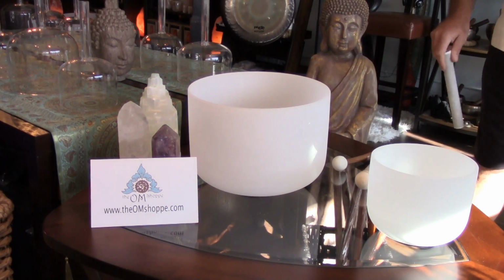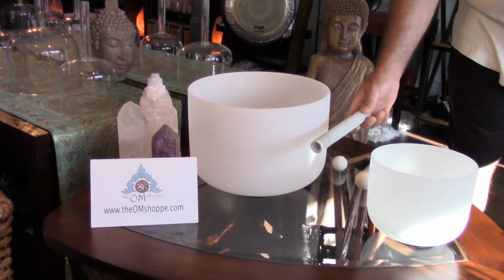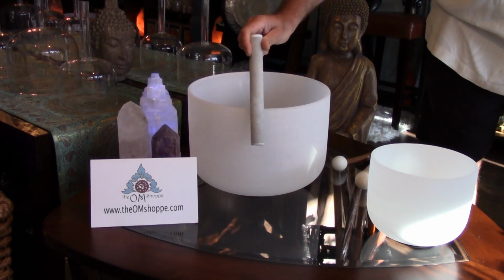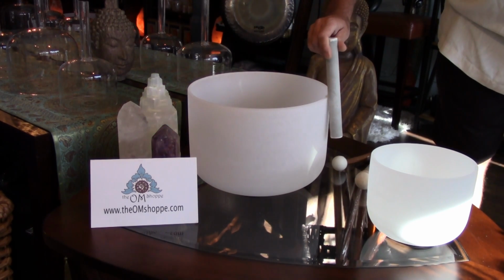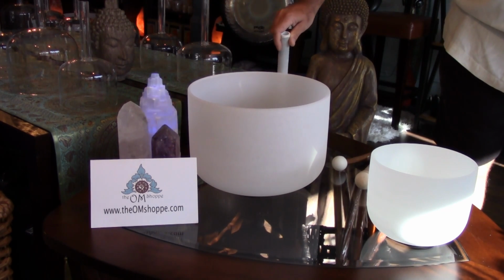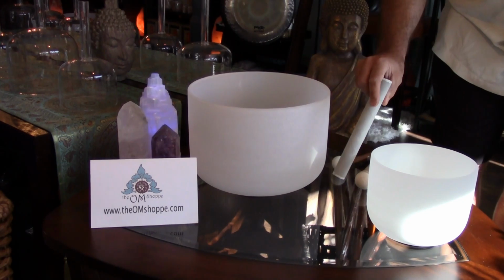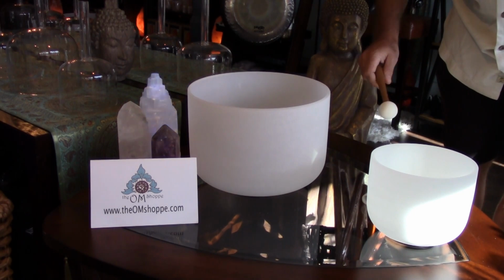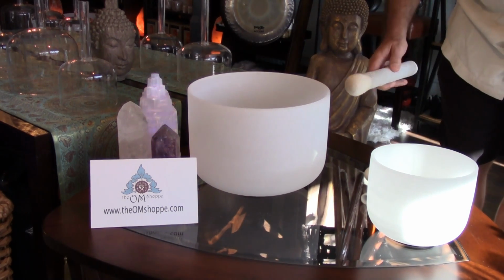How To Play A Singing Crystal Bowl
How to play a singing crystal is easy with just a little practice. Here we show you some simple techniques to produce beautiful sound from your crystal singing bowl for sonic healing or meditation.